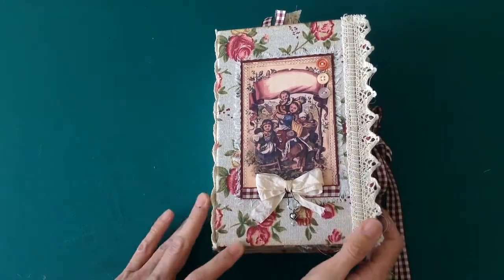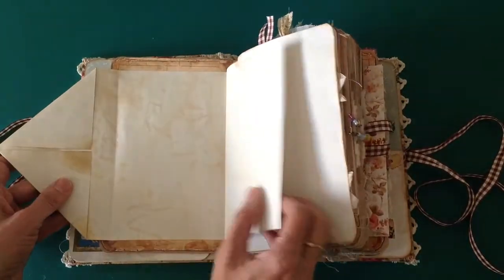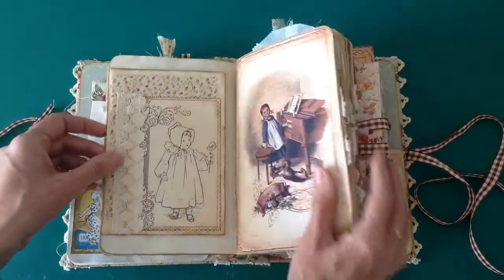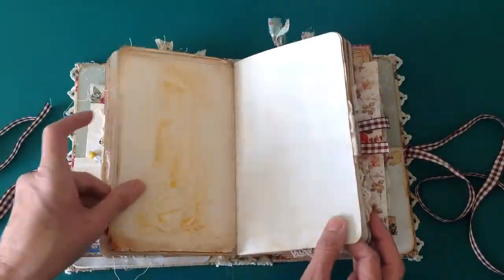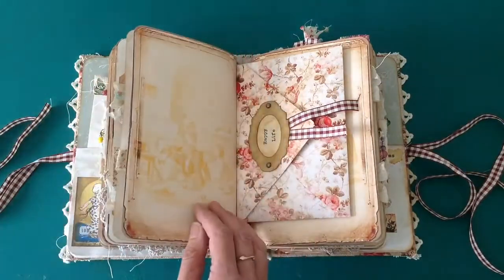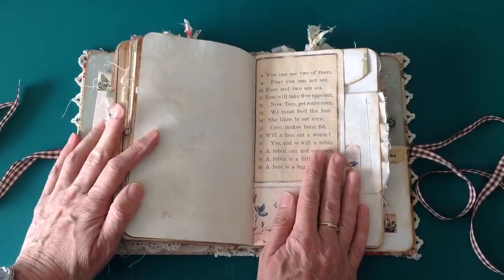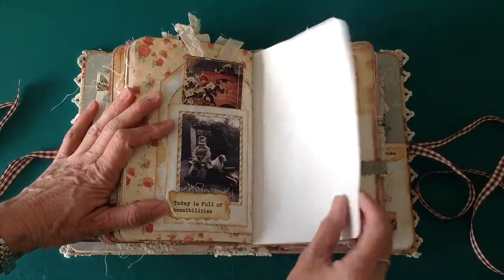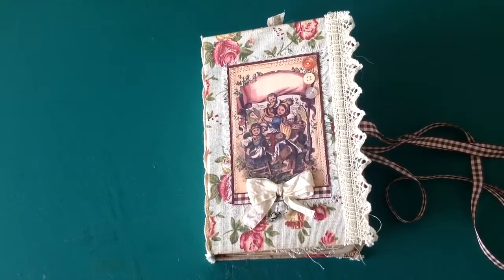Happy life, hard cover journal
This journal is my first design team project for Paulette, TlcCreatesVintage, thank you for the opportunity to use one of your kits.
 The kit I used is called 'Childhood, happy life' and I have put a link to Paulettes etsy store below.

The journal is fabric, hard cover, and measures 8"x51/2" with a 13/4" spine. There are 2 signatures, with over 96 pages front and back. There is lots of journaling space, along with tuck spots and pockets.
this description contains influential links, if you click on a link you will be directed to that etsy sellers store.

link to Paulettes store

Grateful thanks for inspiration:
Tracie Fox
Wendys journal adventures
Teresa Lafrentz
Michelle White
Izzybee creations
yvonne Preston
Marie Blundell